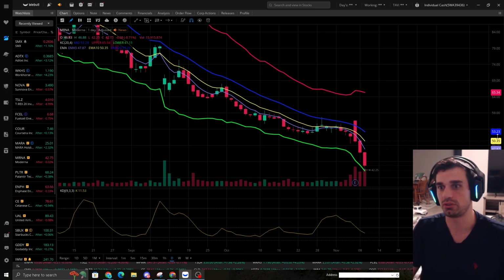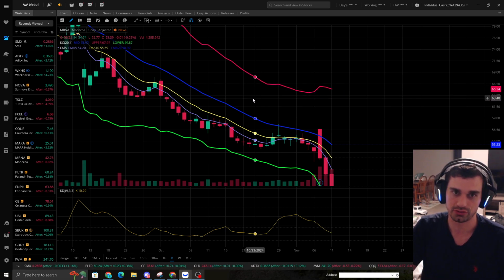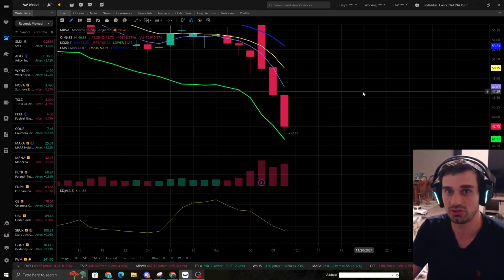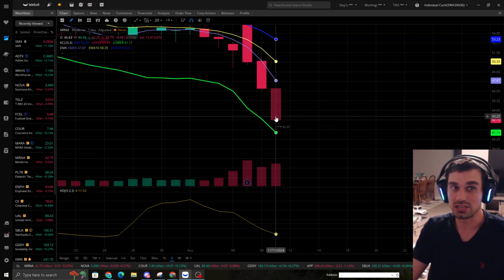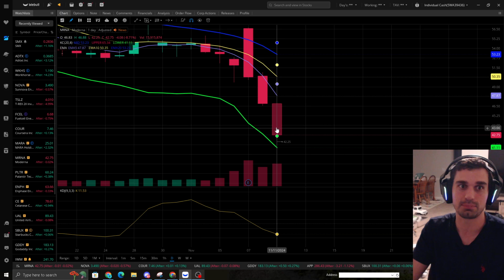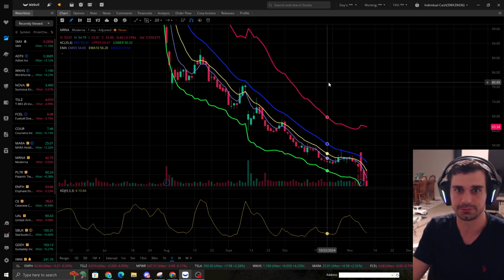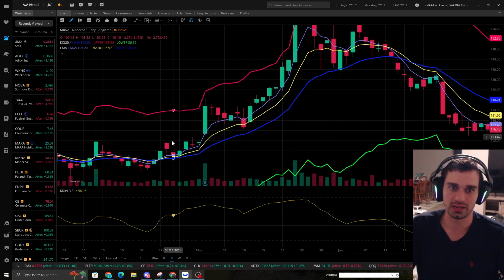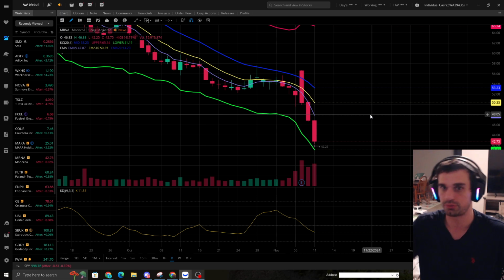Be Patient On Stock $MRNA | I Will Show You How To Get Precise Entries!